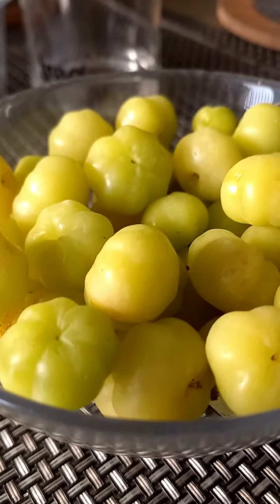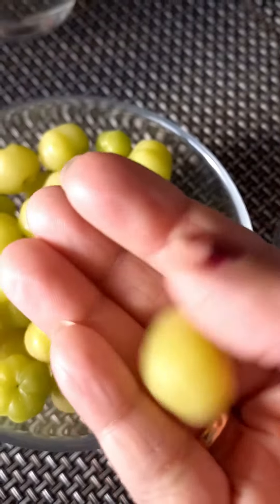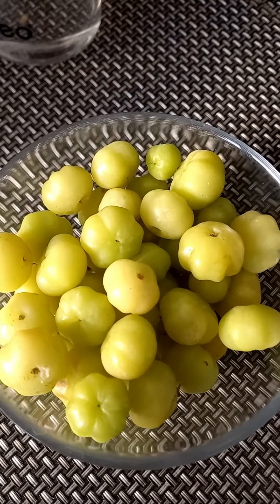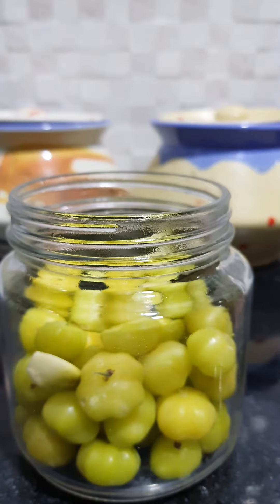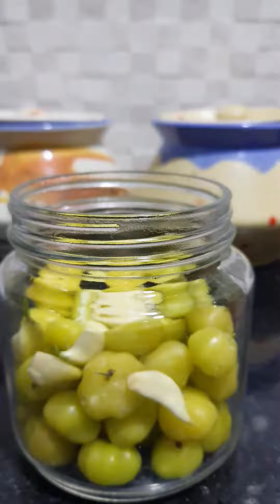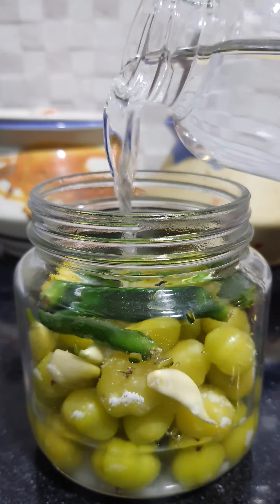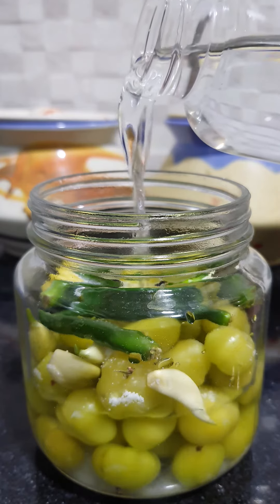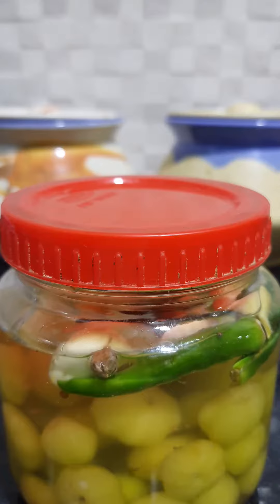ഉപ്പിലിട്ട അരിനെല്ലിക്ക കഴിച്ചിട്ടുണ്ടോ? | നെല്ലിപ്പുളി ഉപ്പിലിട്ടത് |Star Gooseberry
How to prepare Arinellikka Uppilittath | Tasty Nellippuli Uppilittath | Star Gooseberry Recipe

Sony Digital Vlog Camera ZV 1 (Compact, Video Eye AF, Flip Screen, in-Built Microphone, Bluetooth Shooting Grip, 4K Vlogging Camera and Content Creation)

Professional Aluminum Tripod Cum Monopod, with Swivel Pan Head

DSLR SLR Camera Lens Shoulder 14 Inch Laptop Backpack for Canon Nikon Sigma Olympus with Tripod Holder

Nikon Z50 Mirroless Camera Body with NIKKOR Z DX 16-50mm f/3.5-6.3 VR & NIKKOR Z DX 50-250mm f/4.5-6.3 VR Lens

Mi Notebook Ultra 3.2K Resolution Display Intel Core I5-11300H 11Th Gen 15.6 Inches Thin Light Laptop(16Gb/512Gb Ssd/Iris Xe Graphics/Windows 11 Home/Ms Office 21/Backlit Kb/Fingerprint Sensor

LED RGB Ring Light with Stand for YouTube, Photo-Shoot, Video Shoot, Live Stream, Makeup & More, Compatible with iPhone/Android Phones & Camera

Cheers!!!
Minu

Ifthar Recipe
Nombuthura Recipe
Tasty evening Snacks
Nombuthura snacks
Perunnal Snacks
Easter Snacks
Traditional Recipe
Deepavali Sweets Recipe
Tasty evening Snacks
Ruchikaram
Aripodi snacks
Rice Flour Snacks
Ragi Flour Snacks
Jowar Flour Snacks
Naalumani Palaharam
Easy Evening Snacks Recipe
Malabar Style Recipe
Malayalam Recipe with English subtitle
Ithiri Neram with Ruchikaram
Sadya Special Recipes
Kerala Sadya recipes
Onam Sadhya recipes
Vishu Sadhya recipe
Kerala Style recipes
Kerala Style recipe with English Subtitle
Iftar Snacks
Nombuthura Palaharangal
Ranzan special Snacks
Thalassery Special Biriyani Recipes
Kozhikkode Special Biriyani Recipes
Authentic Kerala recipes
Bakery Style Sweets
Kerala Style Vegetarian recipes
Kerala Style Non vegetarian recipes
Chicken Snacks
Malabar Style Fish Curry recipes
Kid’s Special snacks
Diet recipes
Weight loss recipes
Summer Drinks recipe
Juice and Milk shakes
Kerala Special Chammanthi
Kerala Special Curry recipes
Cooker Biriyani
Lunch box Menu
Fish Fry and curry recipes in Kerala Style
Kerala Biriyani
Malabar Biriyani
Sadya Special Payasam Recipes